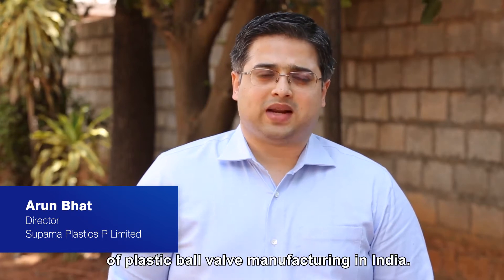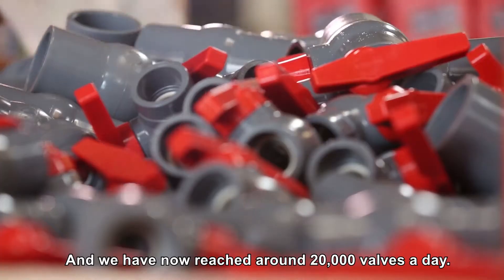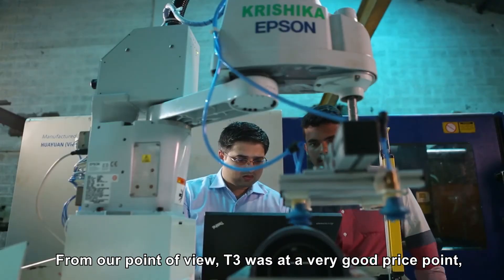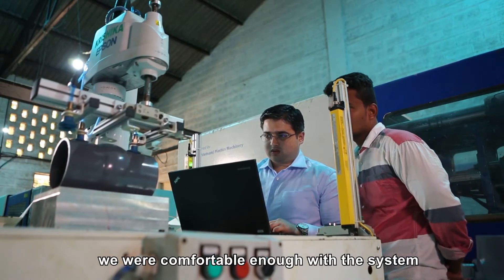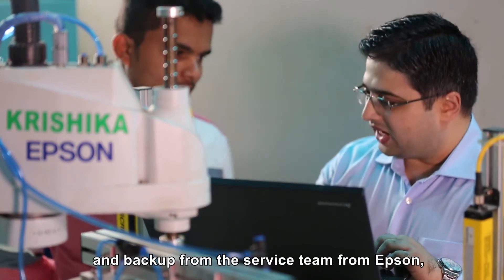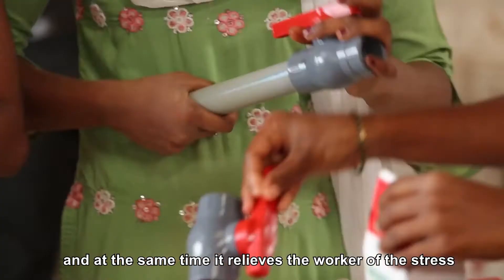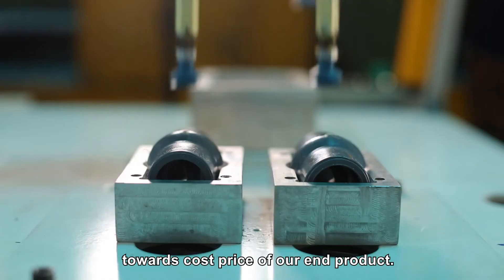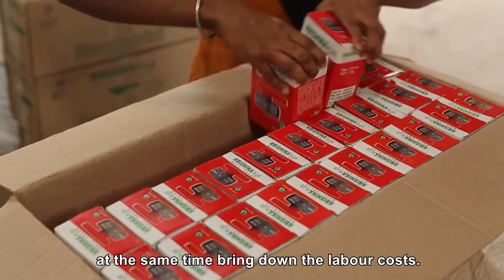Epson Robots Customer Story: Suparna Plastics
Founded in 1987, Suparna Plastics now focuses on manufacturing plastic ball valves and produces up to 20,000 valves per day. To increase their production output, they have chosen to adopt Epson's T3 SCARA robots, instead of cartesian robots. The advantages of T3 robots have since enabled them to boost productivity without increasing the factory headcount.